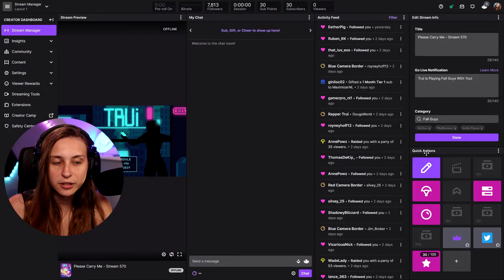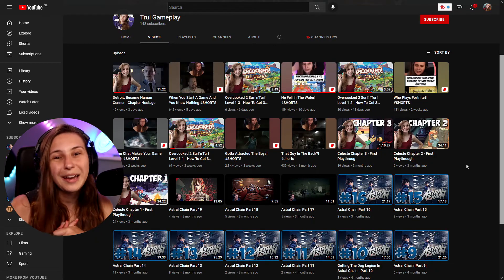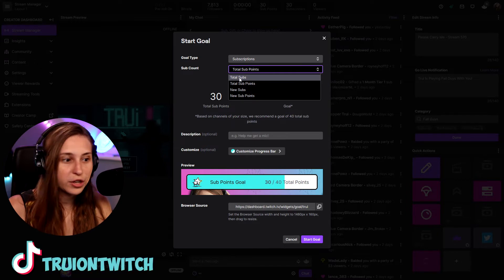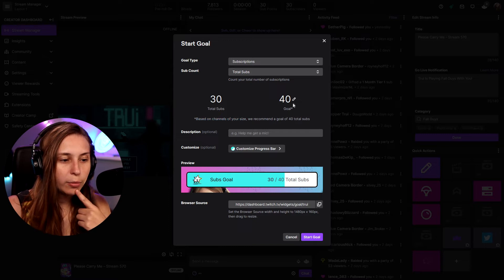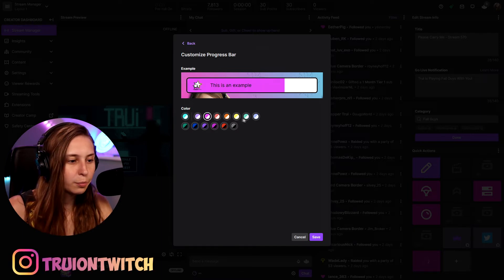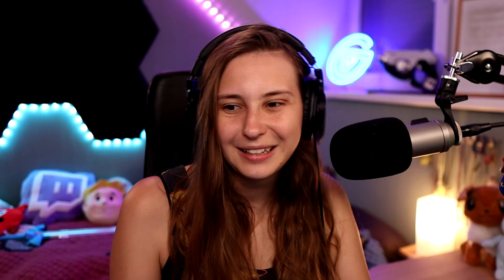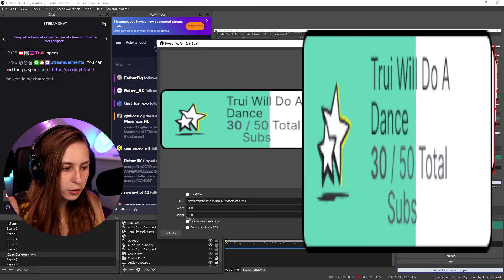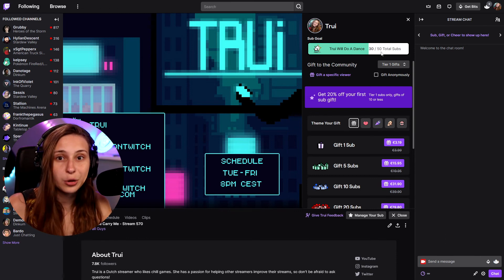How To Setup A Twitch Goals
In This Video Tutorial You Will learn How To Setup A Subscriber Goal And A Follower Goal Natively On Twitch. No Need For Any External Bots! You Can Set A Goal For Your Subscriber Points, New Subscribers Or Total Subscribers On Twitch. Customize The Goal As You Like And Start Growing On Twitch! You will also Learn How To Put Subscriber Goals In OBS And How To Put Follower Goals Into OBS!